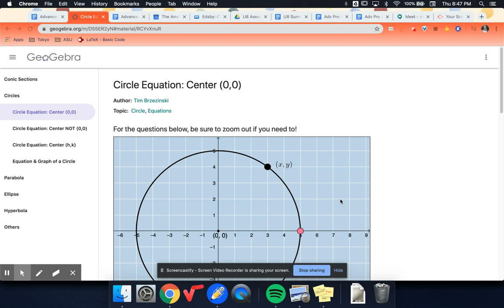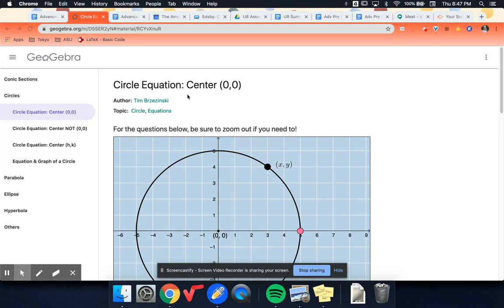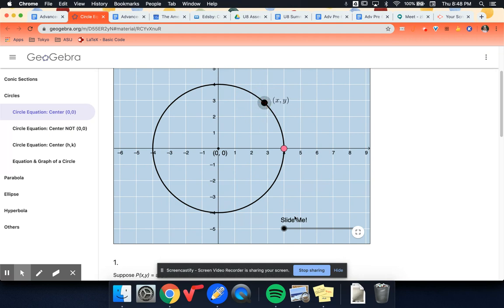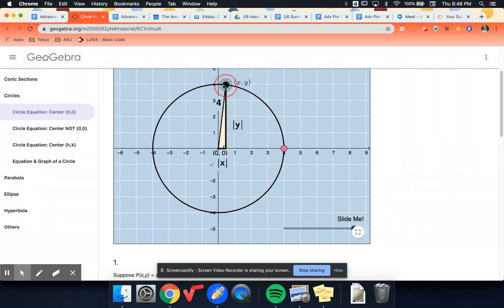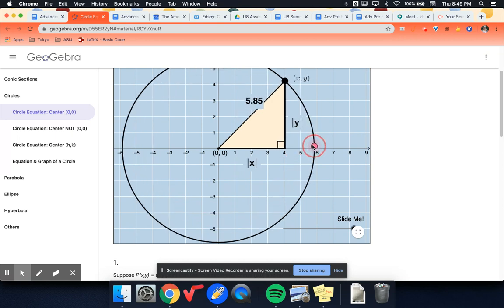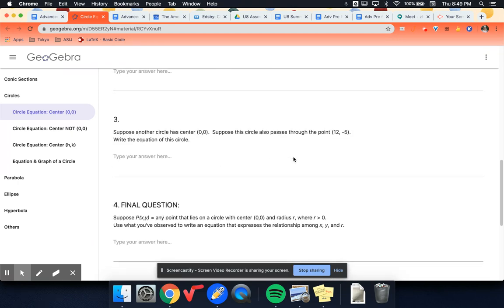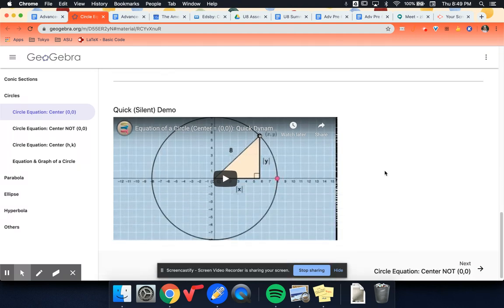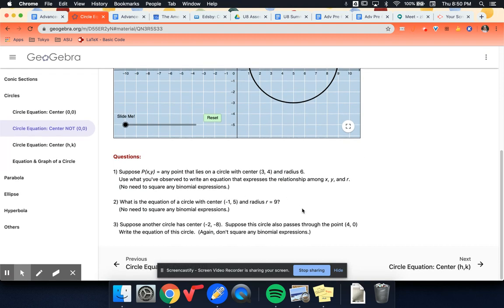AdvPre Unit 8 GeoGebra Introduction